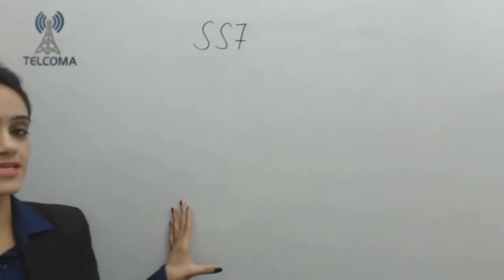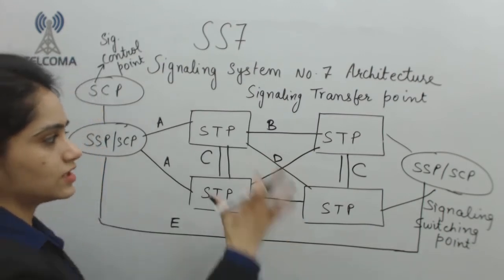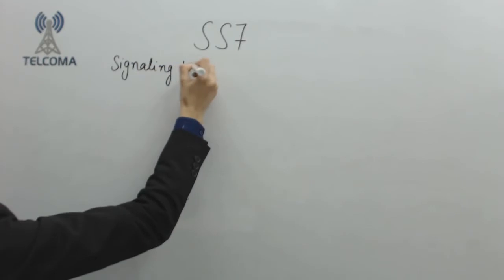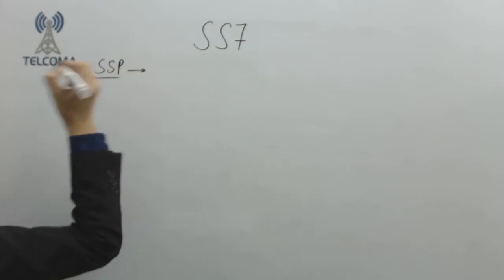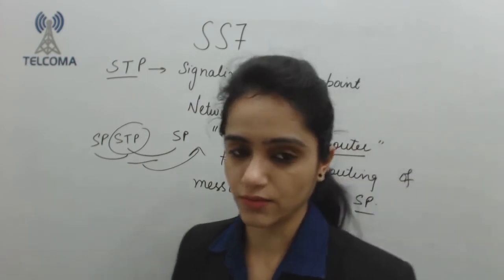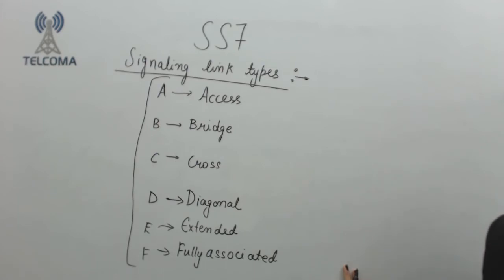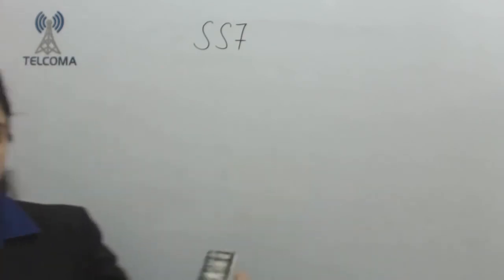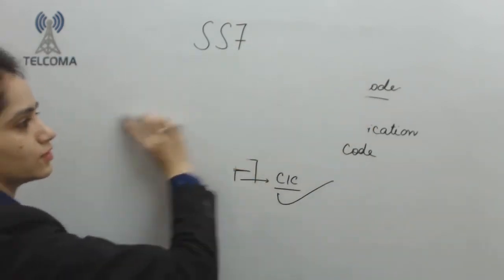SS7 Network Architecture YouTube